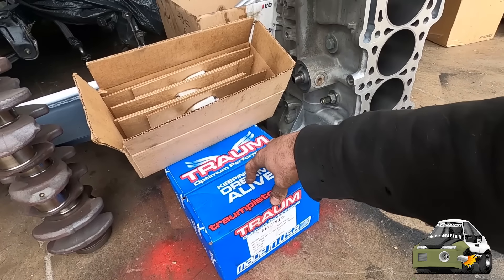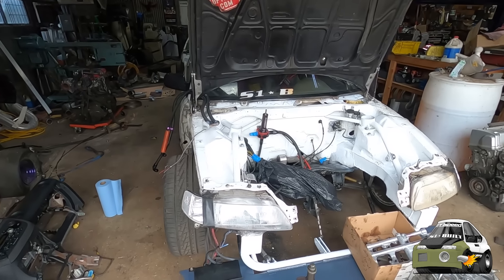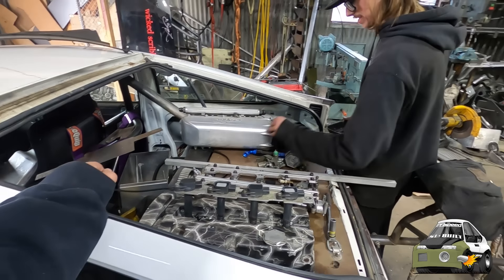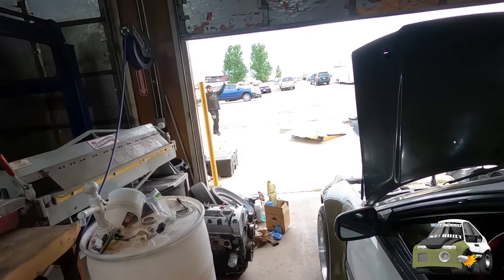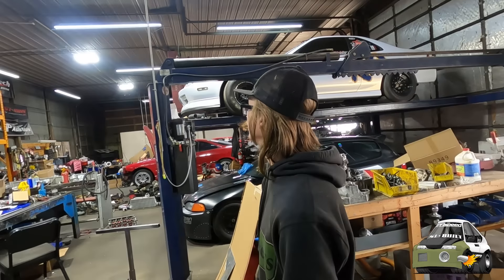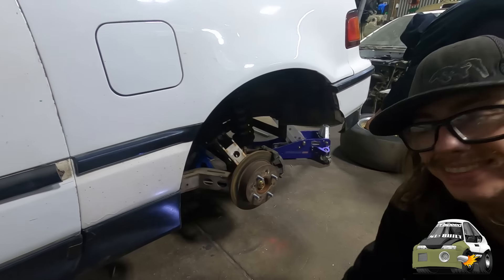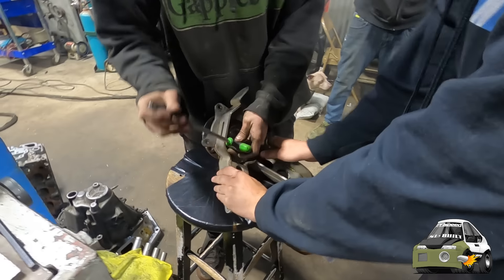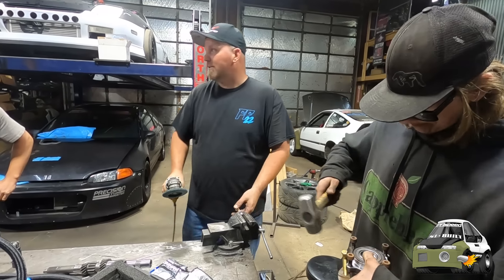The CRX is coming in HOT!!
Get all your pfispeed merch and parts from Pfispeed.com
Marios been going really hard in helping me! I am super thankful for the Crew oi have around me. Everyone of my Guys Brad, Austin, Nick, Gordo, Jordan, Bret, Chachi,Donno, Bjorne,Erik I wouldnt be able to do what i do without them!